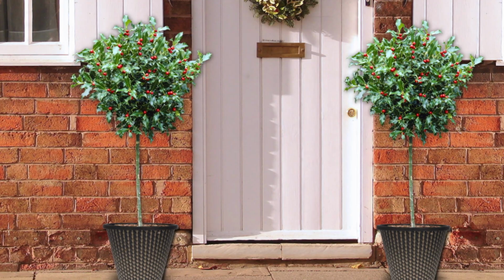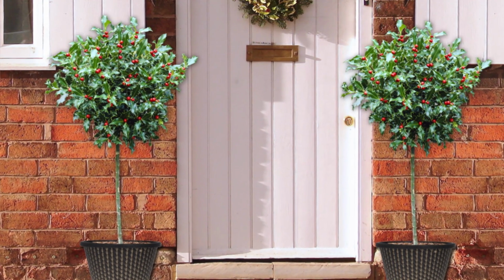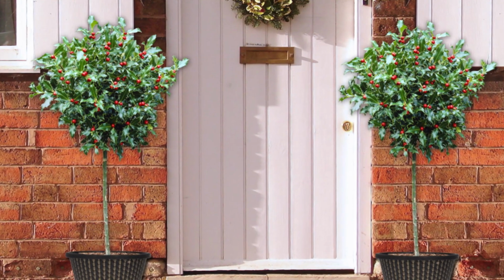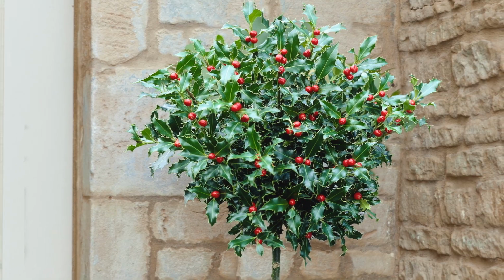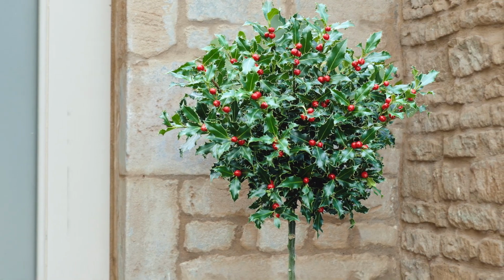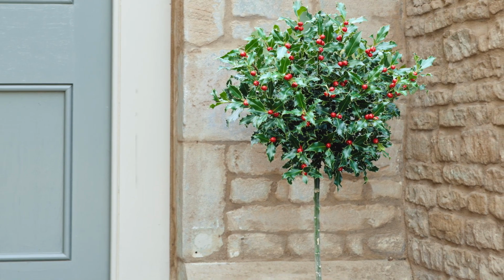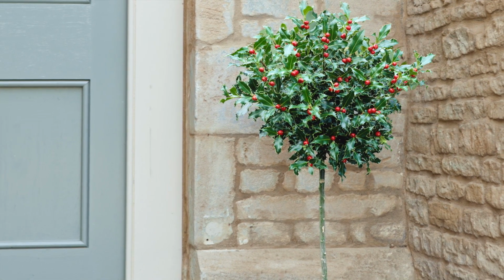Jobs to do in your garden in December!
Top tips, tricks and ideas of what you could be getting up to in your garden in December.